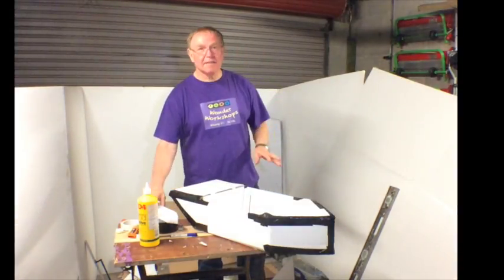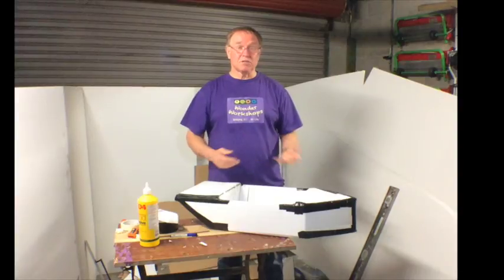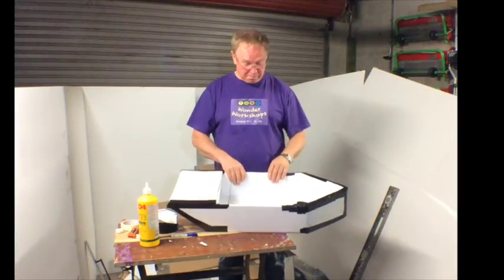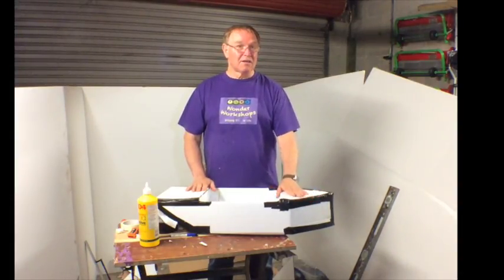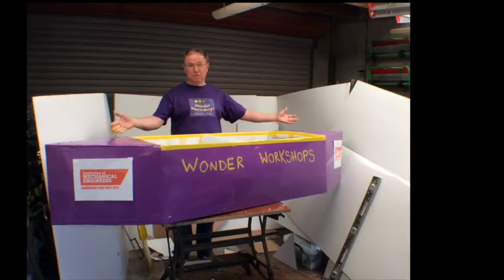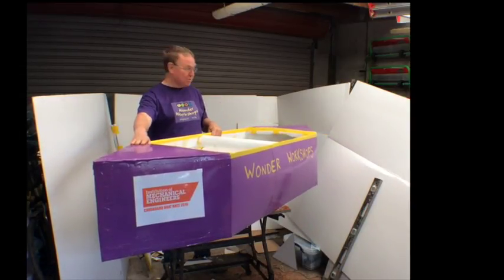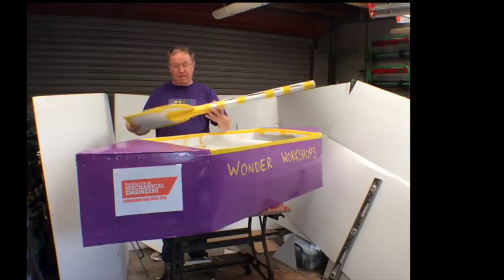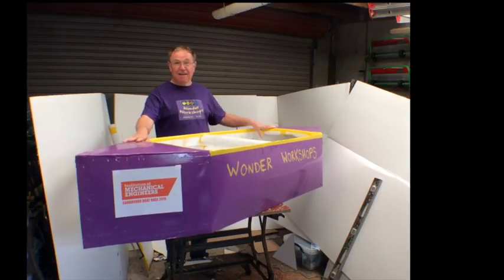Boatbuilding Part 5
Finishing your cardboard boat